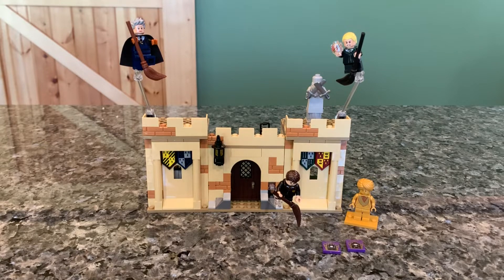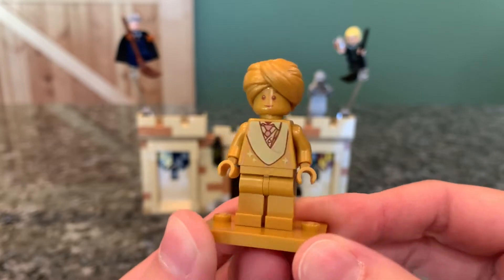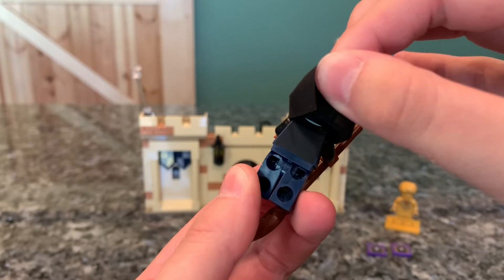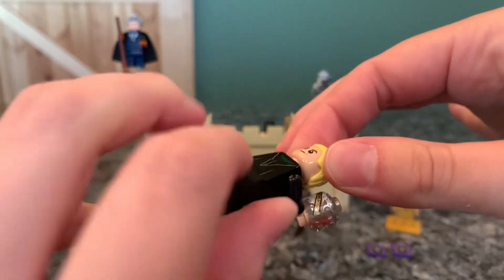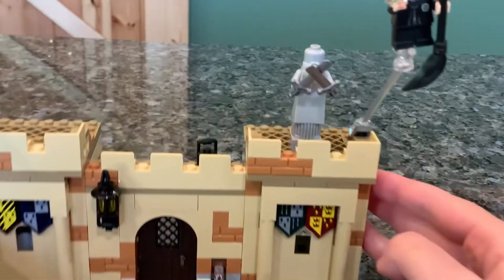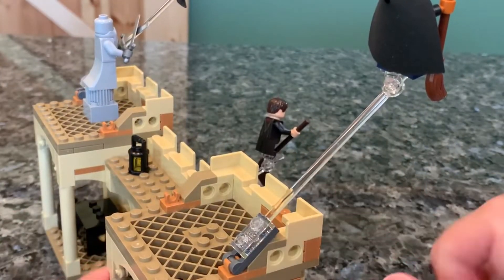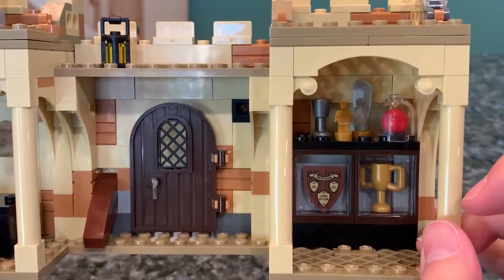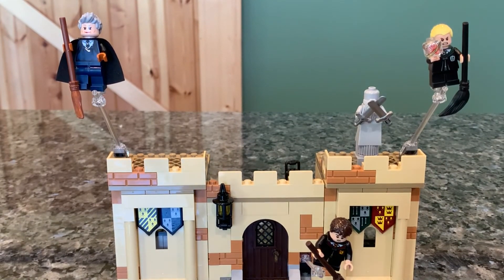Lego Harry Potter: Hogwarts First Flying Lesson Review | 76395 | LegoMaster738